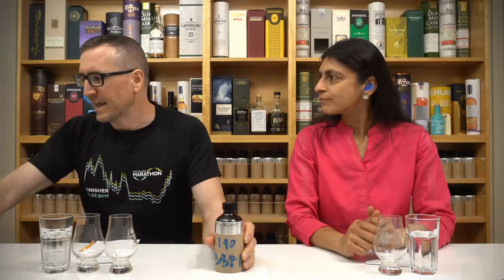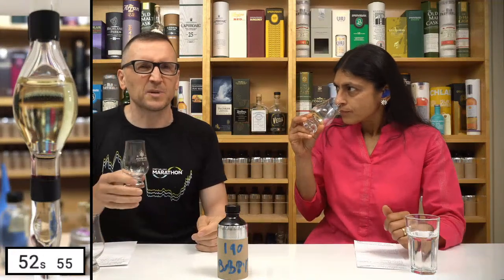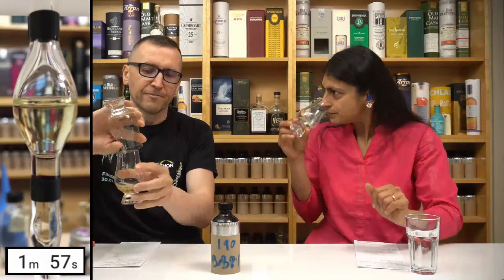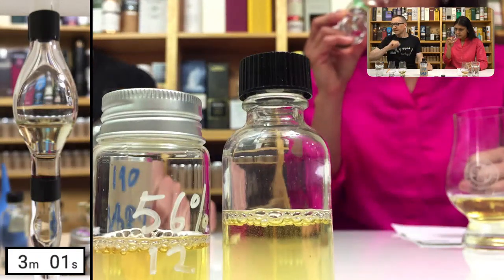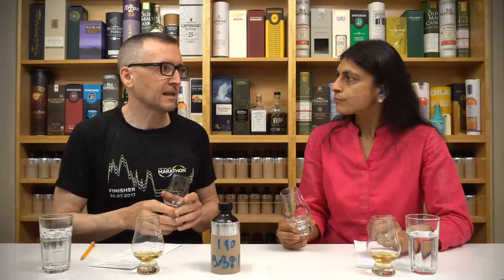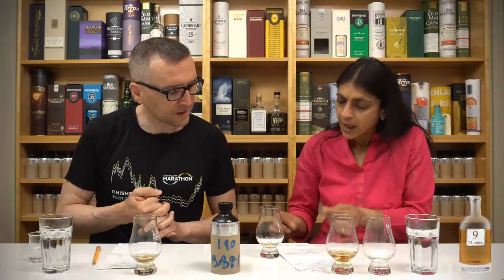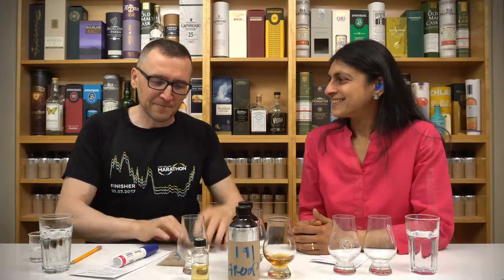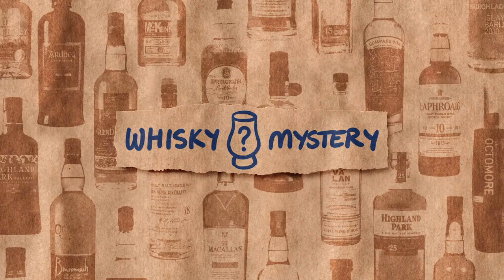Live 190 - Glentauchers 21 Archives - 'Lemon Grass Candy' - Whisky Mystery 12 Minute Blind Challenge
Sharing List

1. Ben Nevis 23 year, 1996, Single Malts of Scotland - 52.7% ABV, US $293, Sherry Butt 1479
2. Rosebank 21 year 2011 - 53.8% ABV, US $1000+, Lowland
3. Highland Park 28 year 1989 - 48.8% ABV, US $260, Ex-Bourbon, Cadenhead's
4. Balblair 1983 32 year 1st Release - 46% ABV, US $330, Ex-Bourbon, 2015 Bottling
5. Highland Park 21 year - 47.5% ABV, US $272, 2007 release
6. Arran 14 - 46% ABV, US $80, Official Bottling
7. Longmorn 1992 21 year - 50% ABV, US $113, Refill Hogshead HL10427, 1 of 285, Old Malt Cask
8. Dailuaine 22 year 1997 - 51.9% ABV, US $155, Hogshead 7244 1 of 264
9. Ledaig 13 Amontillado - 59.2% ABV, $110, Ex-Sherry, Official Bottling
10. Laphroaig 25, 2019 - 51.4% ABV, US $405, 25 years Ex-Bourbon, Official Bottling

Subs 5027